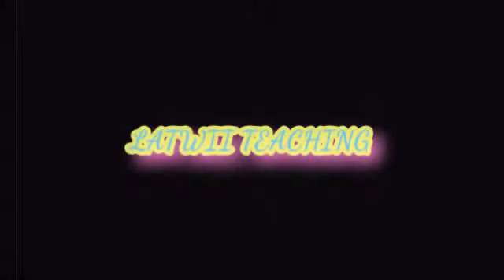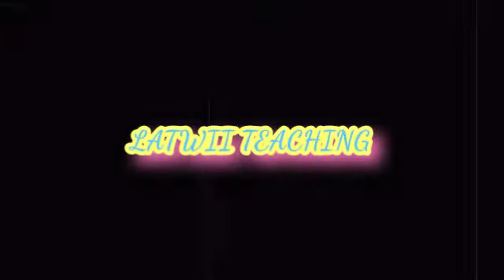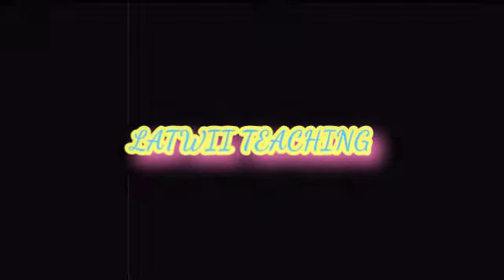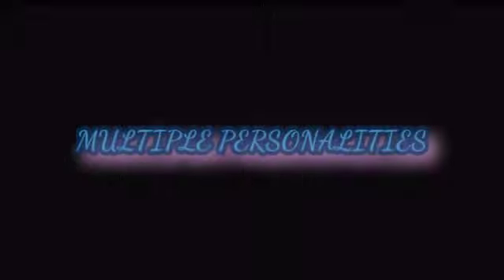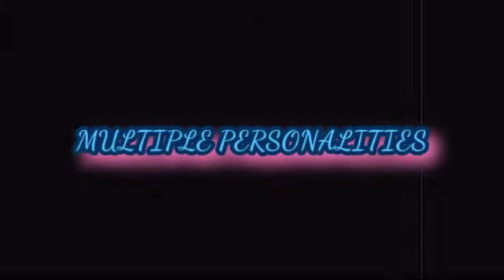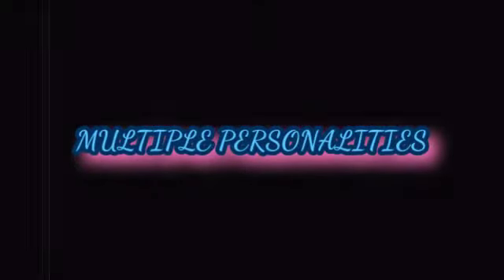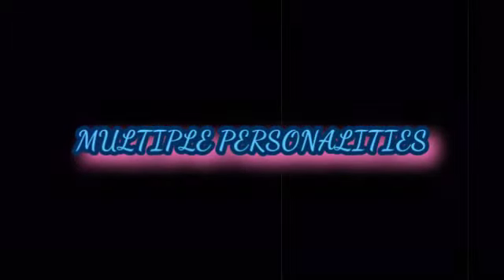MULTIPLE PERSONALITIES. Latwii Teaching. -Law of One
(Closed Captions CC Recommended)

MULTIPLE PERSONALITIES

 -Latwii Teaching
September 5th 1982
Conscious Channeling of
L/L Research

The Law Of One The Ra Material

💜🌈- In Love & Light
Video by an humble messenger of
The Law of One- Robert